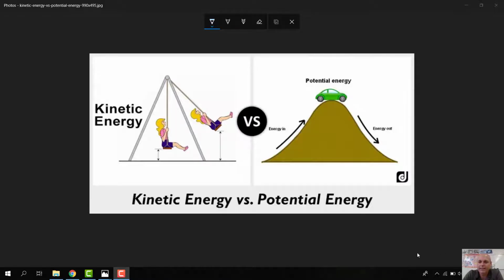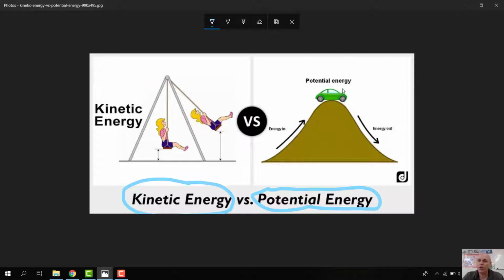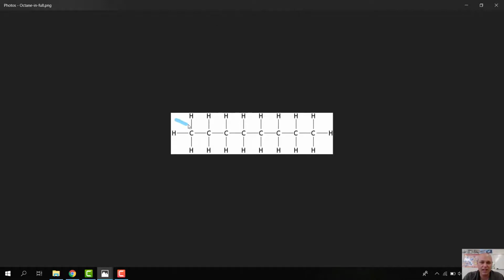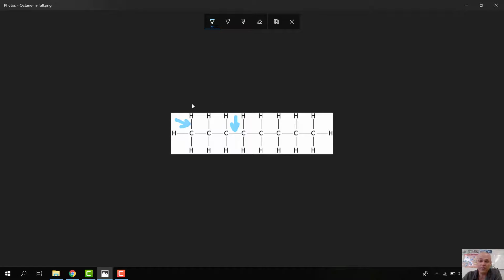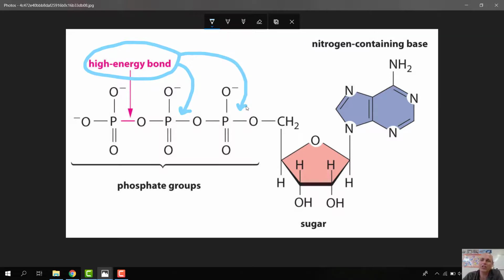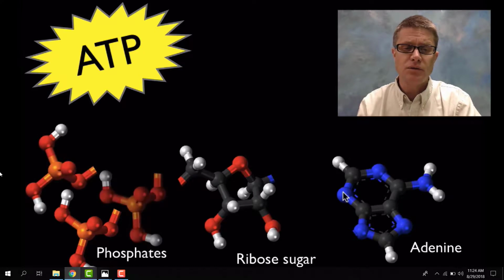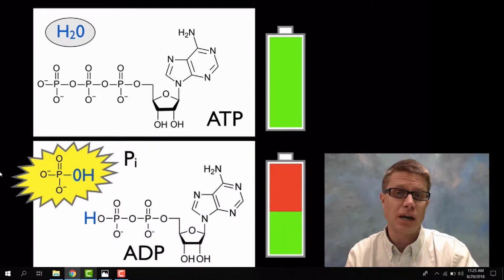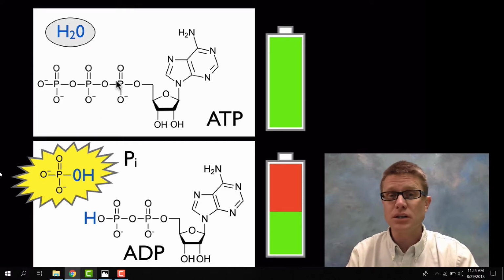Potential Chemical Energy